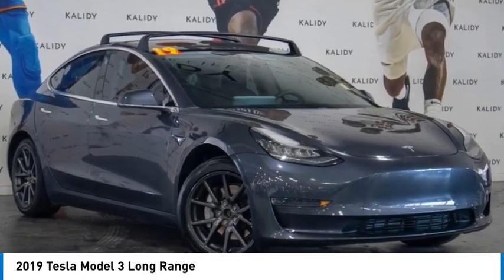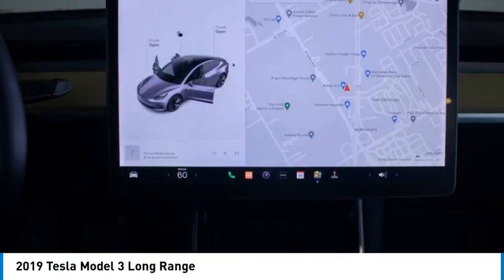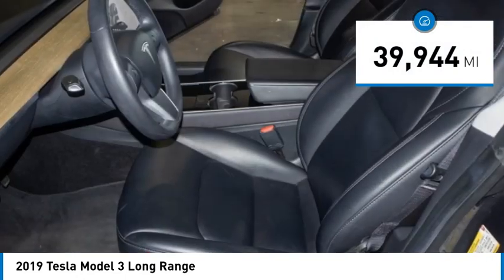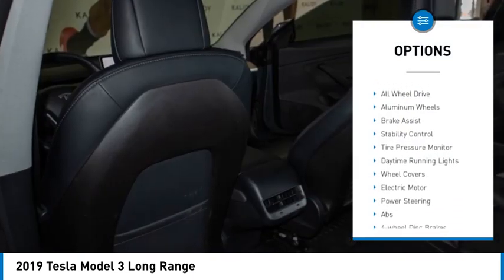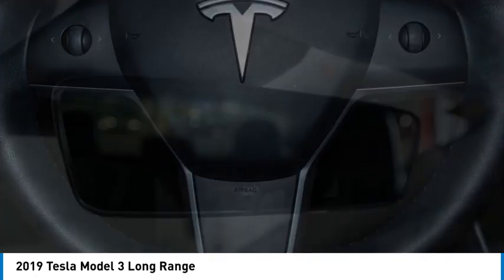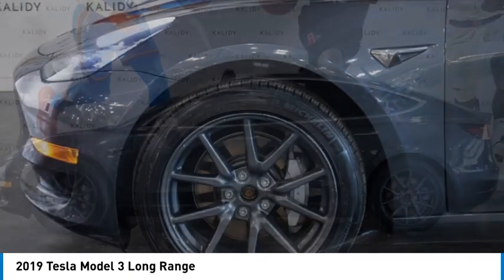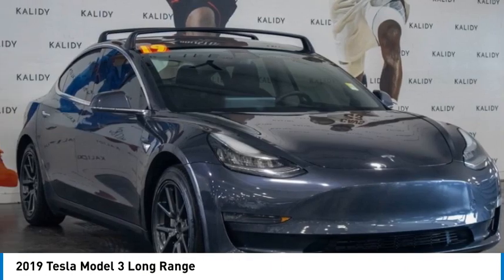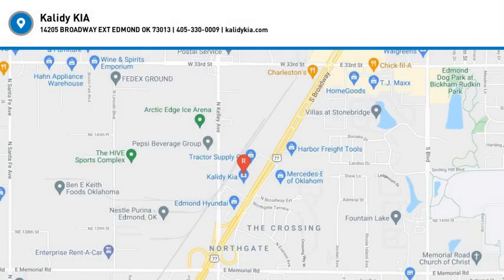2019 Tesla Model 3 A706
2019 Tesla Model 3 Long Range

Kalidy KIA
14205 BROADWAY EXT